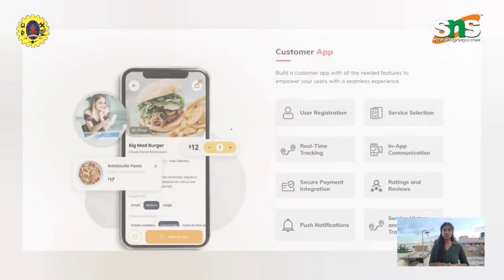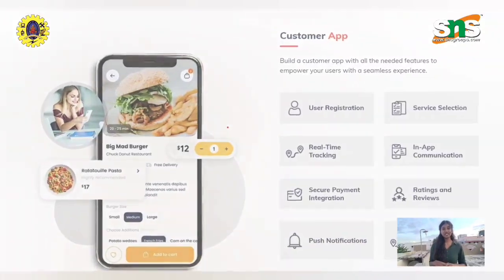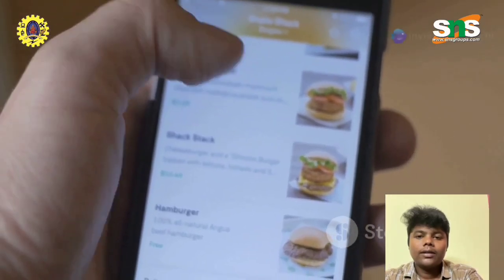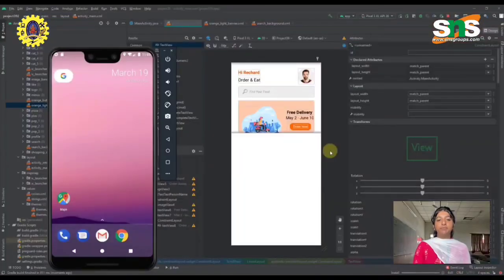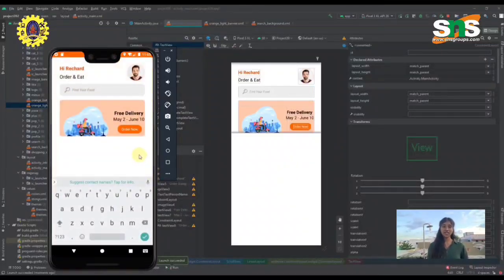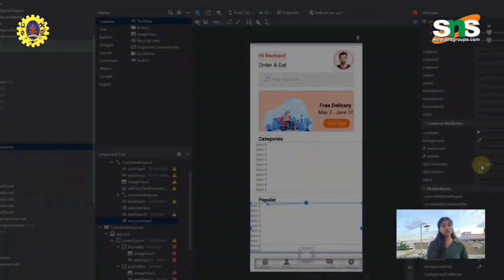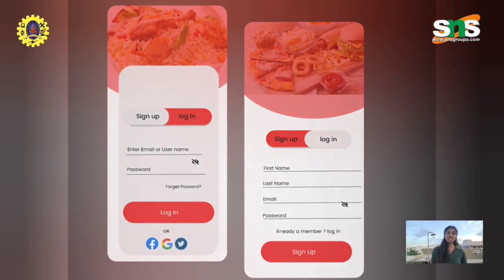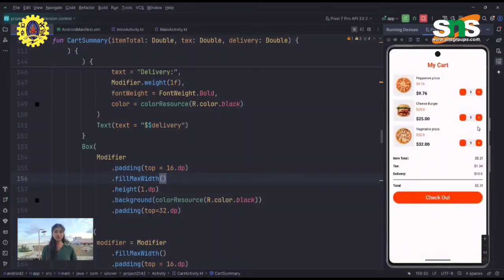cma - case study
Foodator is a mobile application designed to help individuals and organizations donate surplus food to those in need. The app connects food donors, such as restaurants, cafes, grocery stores, and households, with local food banks, shelters, or directly to people in the community who require food assistance. The primary goal of Foodator is to reduce food waste while addressing food insecurity.

Through the app, donors can easily post available food items, specifying details like type, quantity, and expiration date. On the receiving end, food banks and individuals can browse these listings and claim donations that align with their needs. The app also includes features like real-time notifications, secure communication between donors and recipients, and a rating system to ensure transparency and trust.

In addition to reducing food waste, Foodator offers a platform for fostering a sense of community by allowing users to directly impact their local neighborhoods. The app simplifies the donation process, ensuring that edible food doesn’t go to waste, but instead reaches those who need it most. By facilitating these connections, Foodator plays a crucial role in creating a more sustainable and socially responsible food system.